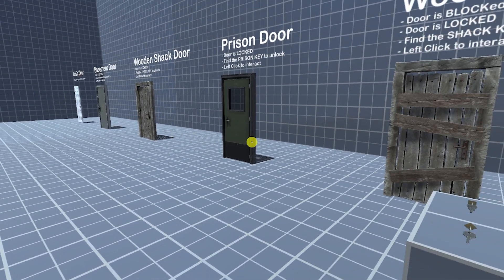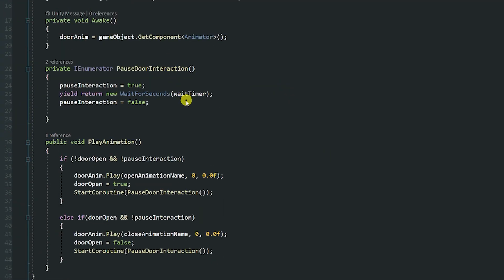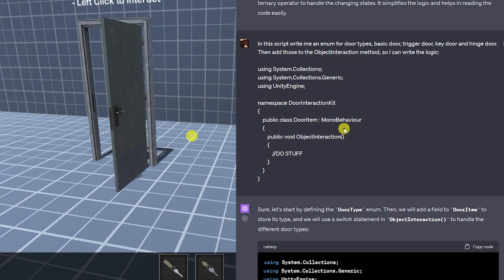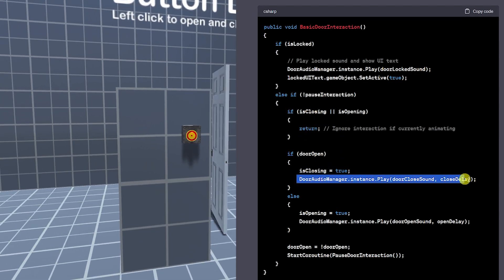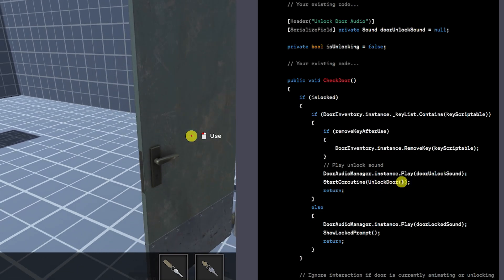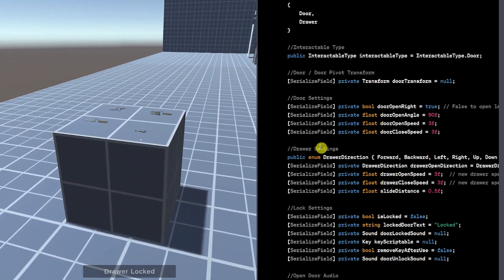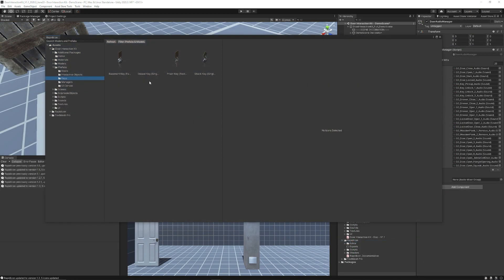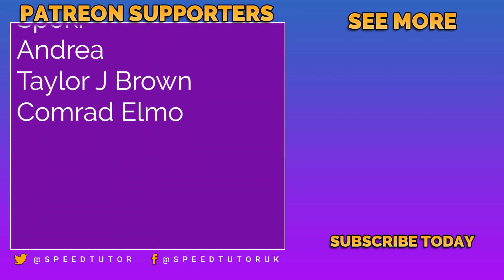Create Interactive Doors in Unity Using Chat GPT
Learn how to create an interactive door system in Unity with this devlog-style video! Watch as I demonstrate how I used Chat GPT to automate the process of writing scripts and custom editors, making it quicker and easier to put together this interactive kit. Discover how to set delays on sound effects, customize opening and closing speeds, and even add functionality like using keys or blocking the door with planks.

00:00 Final Outcome
01:44 How it Started out
02:23 First Look at DoorController
02:48 Delaying AudioClips
04:16 Using ChatGPT to Optimise
05:17 Adding Locking Functions
05:46 New Door Function Logic
7:51 Adding / Removing Keys and functions in the door controller
8:34 Setting up the Inventory UI
09:37 Unlocking the door with a key
10:43 Creating a Custom Editor for the door controller
11:21 Drawer functionality
12:13 Spawning Items in Drawers
12:47 Plank functionality
13:49 UI Manager explained
14:35 Making Icons with RAPID ICON
15:28 Individual Controllers Outcome